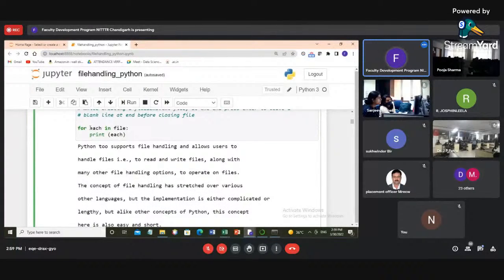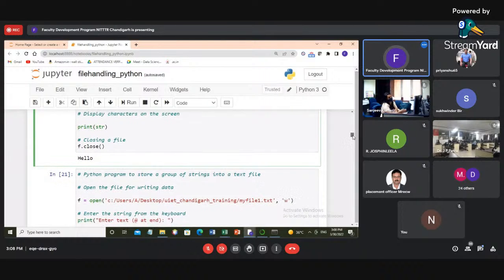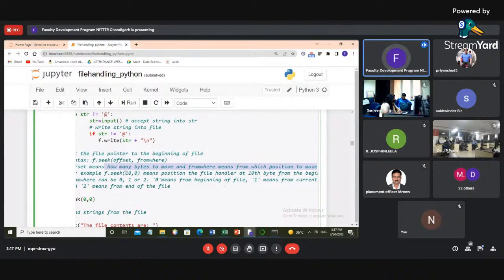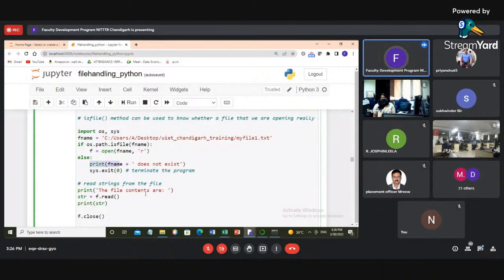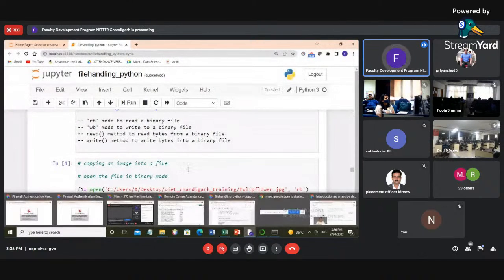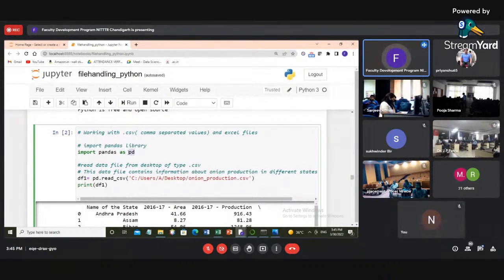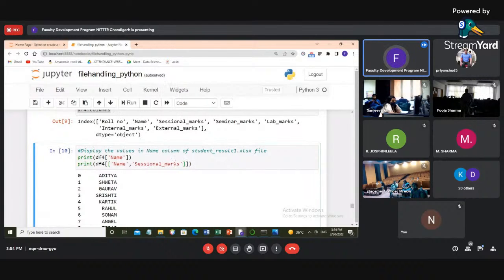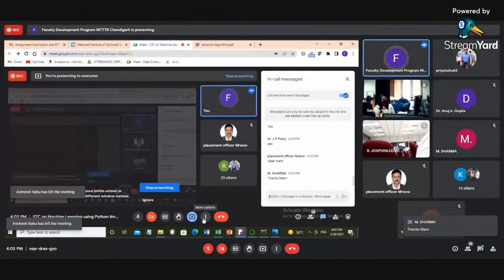ML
Gautam Buddha University, established by the Uttar Pradesh Act (9) of 2002, commenced its first academic session at its 511 acres lush green campus at Greater Noida in August 2008. The University is fully funded by the New Okhla Industrial Development Authority (NOIDA) and the Greater Noida Industrial Development Authority (GNIDA), the undertakings of the Government of Uttar Pradesh. The University is recognized by the University Grants Commission under UGC Act and is a member of the Association of Indian Universities.

The academic programmes offered by the University are recognised by the University Grants Commission of India and various other Statutory Bodies, Councils, whichever are applicable in individual cases.
Recognition by the University Grants Commission of India (UGC): Gautam Buddha University is recognized by the University Grants Commission of India vide F.9-18/2009 (CRP-I) dated 13 May 2009 under section 2(f) of UGC Act 1956. Through this the University has been empowered to award degrees as specified by UGC under section 22 of the UGC Act 1956 at its main campus with the approval of Statutory Councils, wherever required.

Recognition and Inclusion by the University Grants Commission of India (UGC) under section 12 B of the University Grants Commission, UGC ACT 1956. Recognised under UGC Section 12B and NAAC accredited with B+ Grade.

Association of Indian Universities Membership: The University has been granted membership of the Association of Indian Universities.

Approval by the Bar Council of India: The School of Law, Justice, & Governance administers a five years Integrated B.A. LLB programme. This Programme has been approved by the Bar Council of India.

Approval by National Council for Teacher Education (NCTE): The Department of Education & Training, School of Humanities & Social Sciences offer Two-Year B.Ed. Programme recognized by the National Council for Teacher Education (NCTE).

Approval by Rehabilitation Council of India: The Department of Psychology & Mental Health, School of Humanities & Social Sciences offers M. Phil. (Clinical Psychology), 2 years Programme which is recognized by the Rehabilitation Council of India.

Approval by the Council of Architecture, India: The Department of Architect & Planning, School of Engineering offers B.Arch. and M. Arch. Programmes in Architect and Planning. This programme is recognized by the Council of Architecture, India.

ISO 9001: 2008 Certification of the University: Gautam Buddha University has been accredited jointly be Joint Accreditation System of Australia & New Zealand (JAS-ANZ), vide 1015QBC26 after accessing and finding confirmation to the requirements of ISO 9001: 2008.